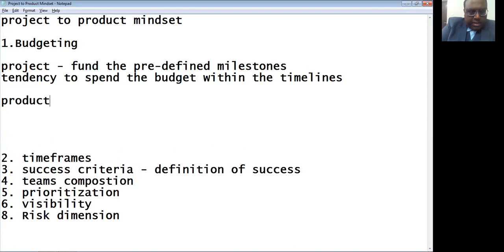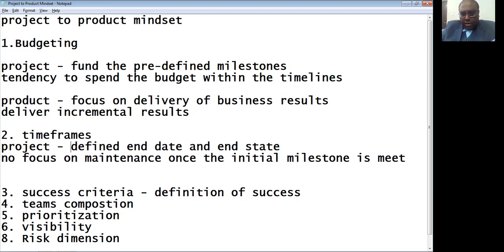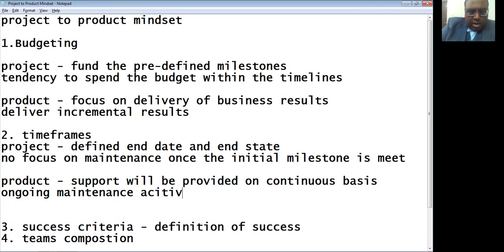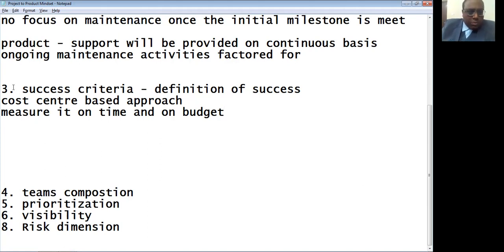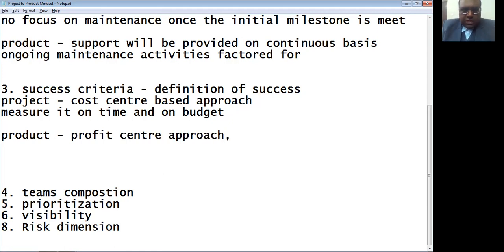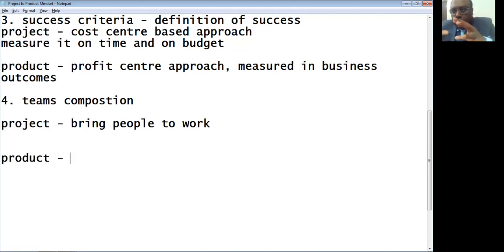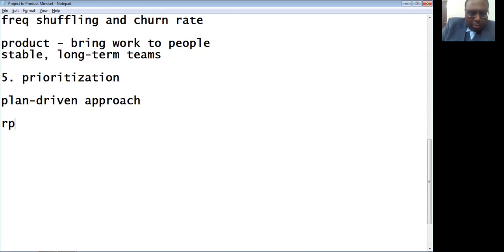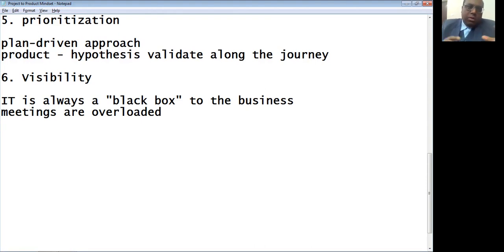Balaji's view on Project Vs. Product Mindset - For the identified parameters so that we can compare.